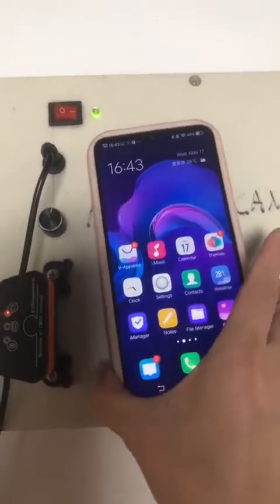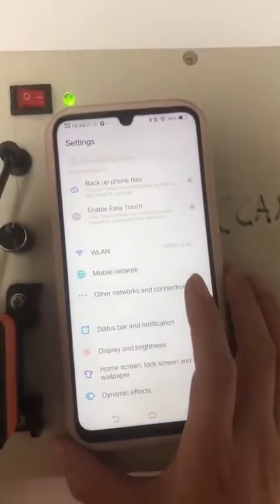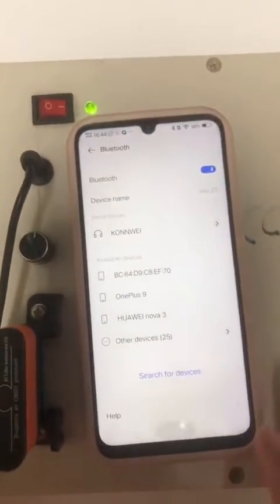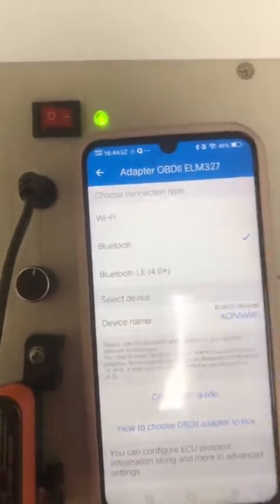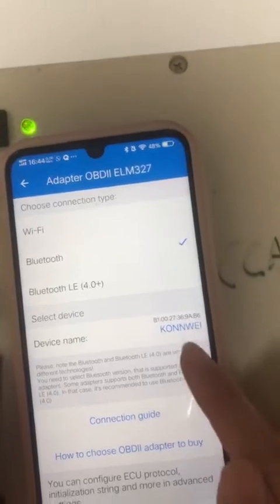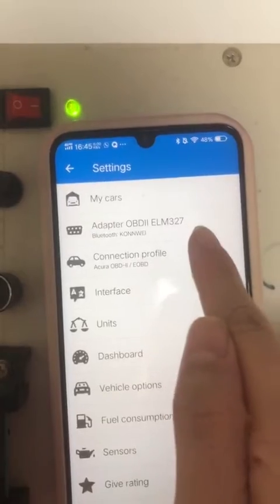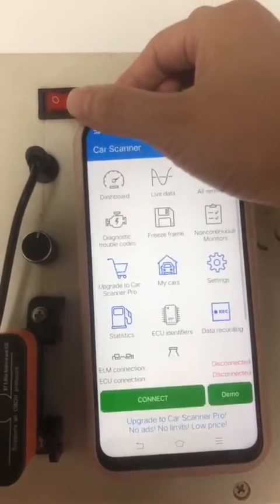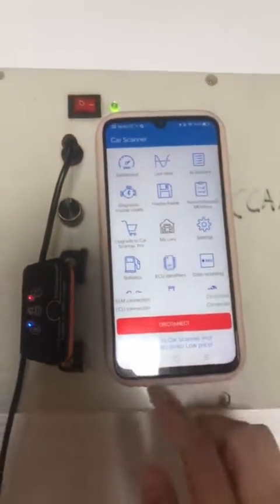How to connect KW903 Bluetooth OBD2 code reader with Android phone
how to connect KONNWEI KW903 to an Android phone via Bluetooth